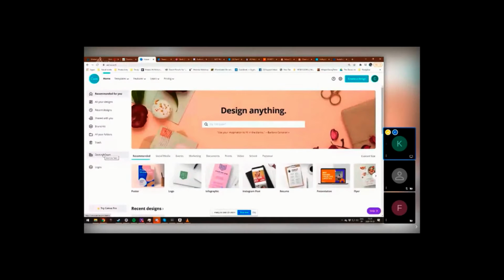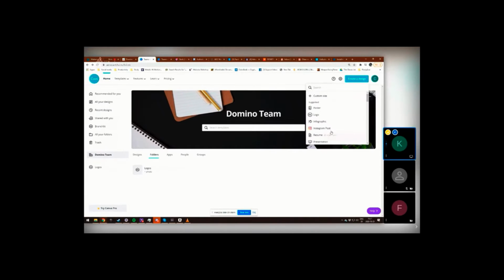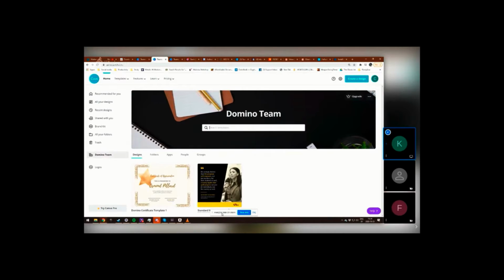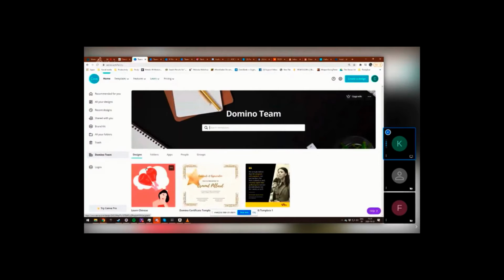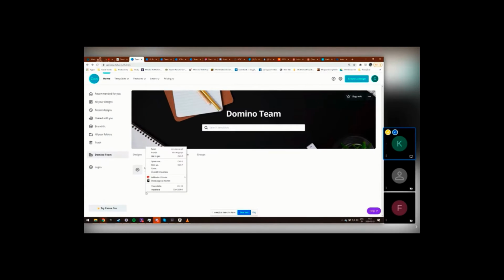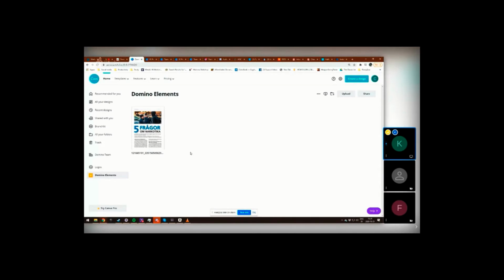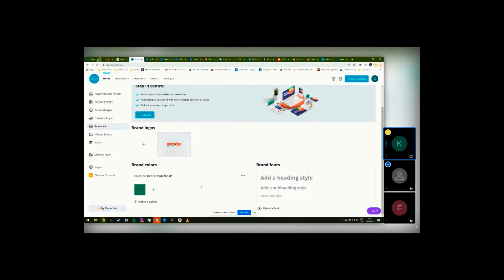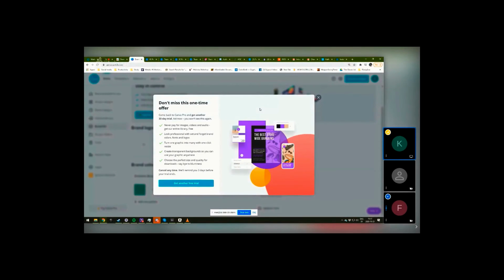How to use canva DC